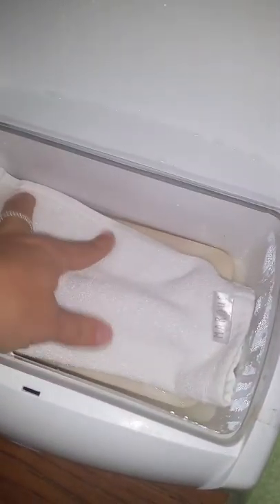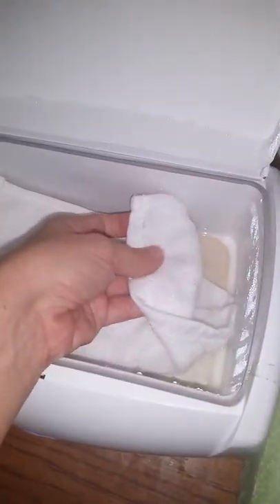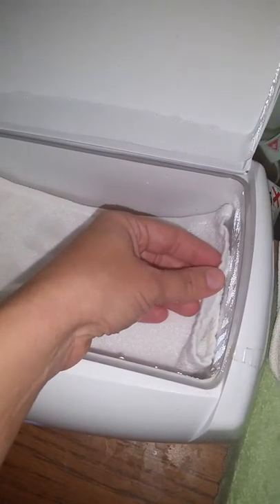6pcs 100% Bamboo Baby Washcloths - NO DYES Super Soft & Absorbent Bath Towels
These washcloths are very nice. The size is very large and perfect for cleaning baby. We actually use them in a wipe warmer to wash little man's hands and face after eating.

The cloths are very soft bamboo fabric. They wash very well and absorb wterm nicely. They are thick and have a nice feel on the skin.

One cloth is enough for a quick wash during the day for us and we absolutely love them!

I dId receive a discount on this item in exchange for my honest and unbiased review and all thought expressed here are just that.